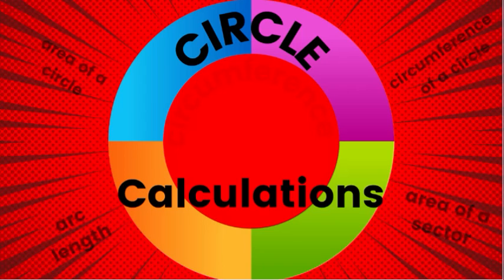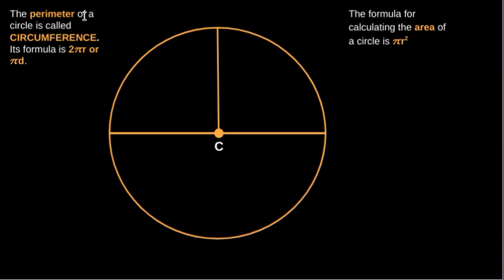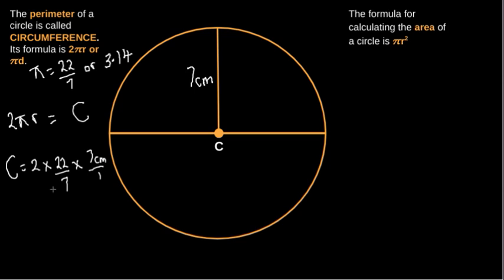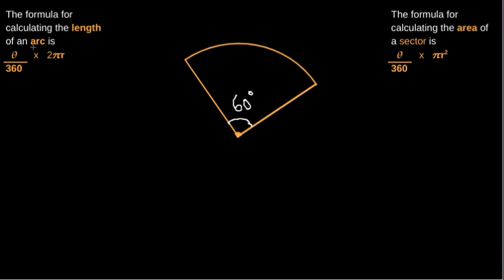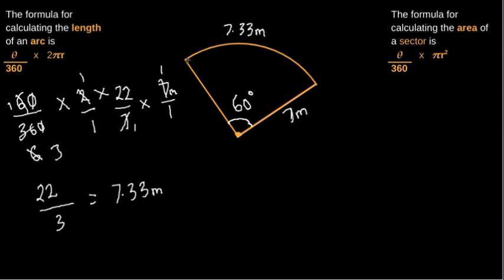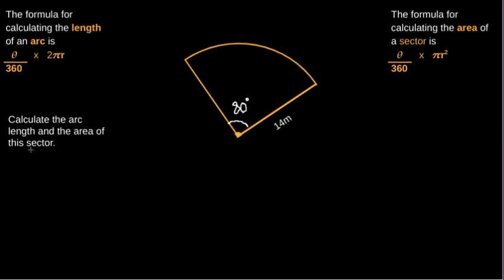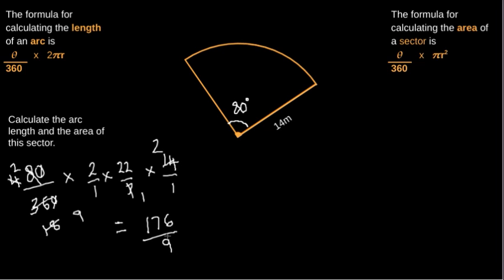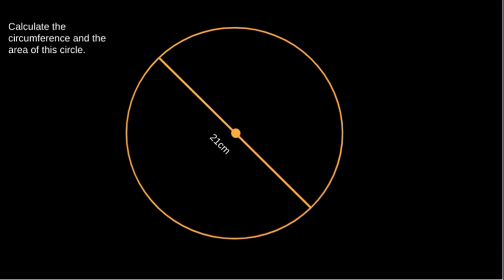Circle Calculations 1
Circle Calculations 1 deals with the following calculations:
(i) circumference of a circle
(ii) area of a circle
(iii) length of an arc
(iv) area of a sector